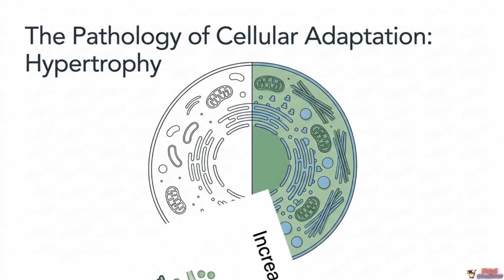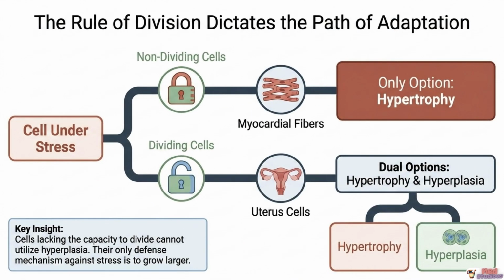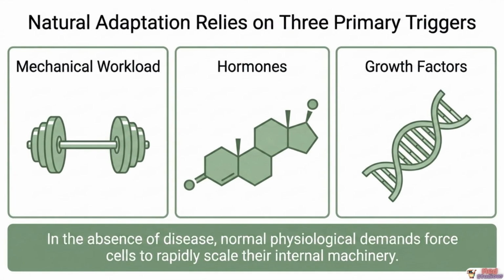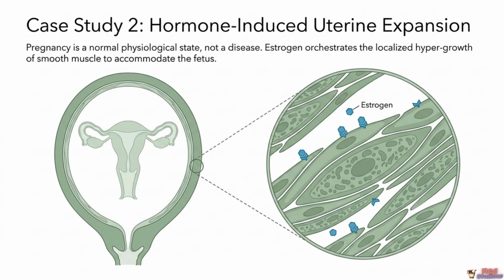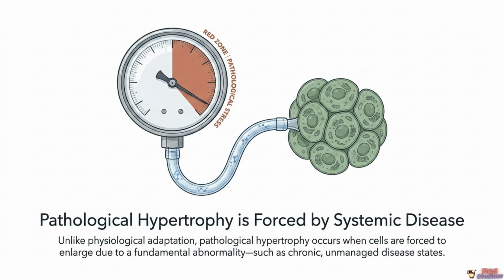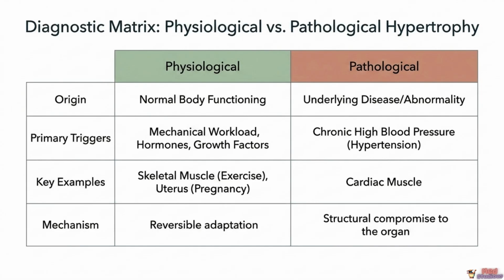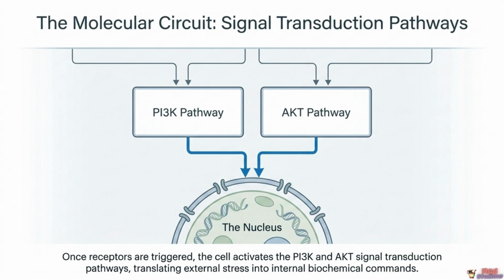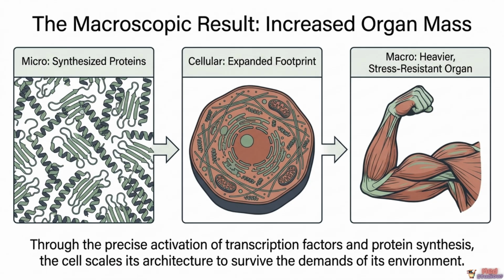Why Your Heart Gets BIGGER When You're Sick — The Shocking Truth About Cellular Hypertrophy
💪 CELLULAR HYPERTROPHY MASTERCLASS | Mechanisms & Classifications | General Pathology
Understand EVERYTHING about cellular hypertrophy in one powerful visual lecture on Med Studious! From the molecular triggers at the cell membrane, through PI3K-AKT signal transduction and fetal gene reactivation, all the way to the macroscopic result of increased organ mass — this video covers physiological vs pathological hypertrophy, the hypertensive heart, workload-induced muscle growth, hormone-induced uterine expansion, and the complete diagnostic comparison matrix. Perfect for MBBS, MD, USMLE, PLAB, and all medical entrance exam preparation.